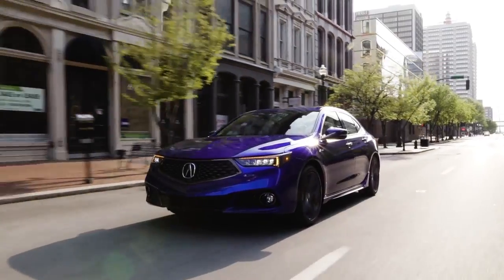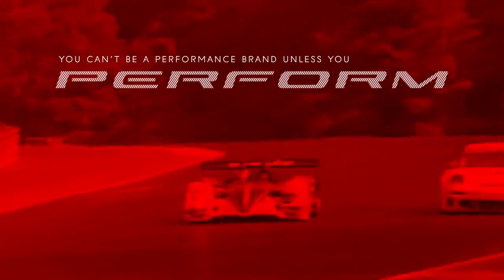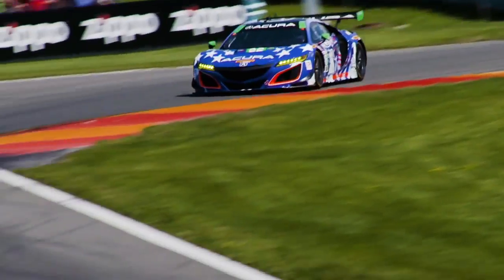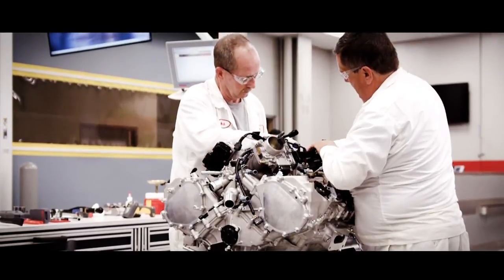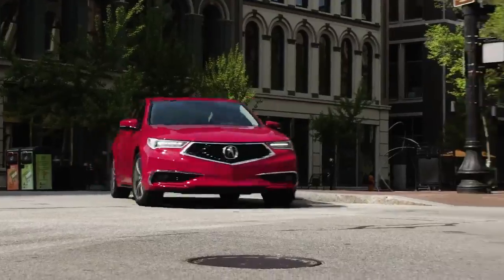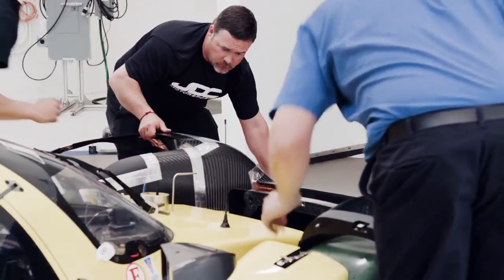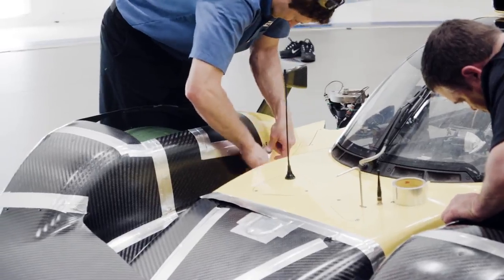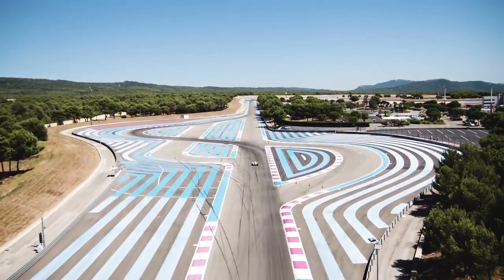30 Acura ARX 05 Prototype Race Car Teaser